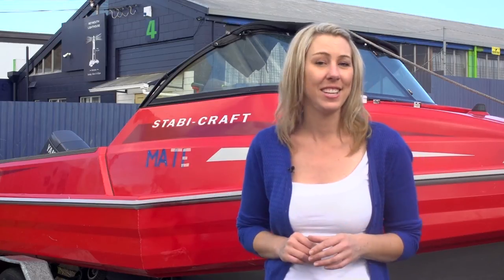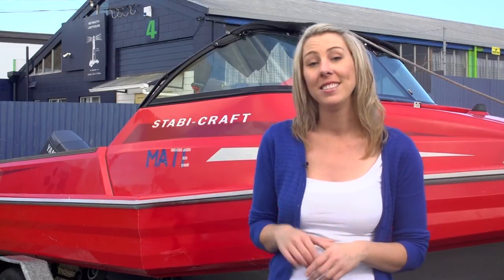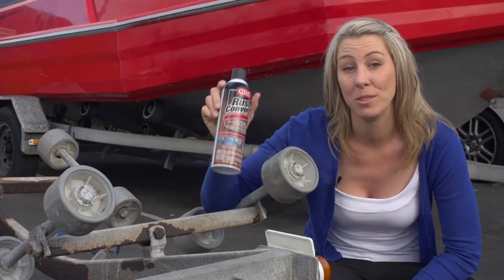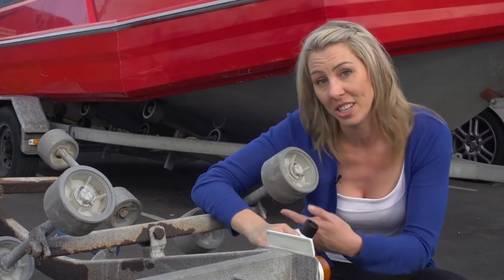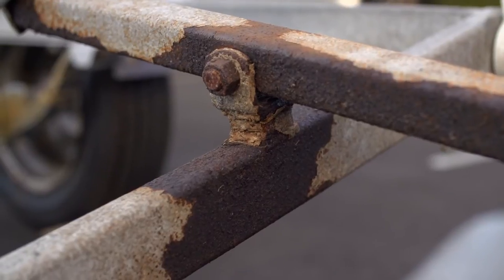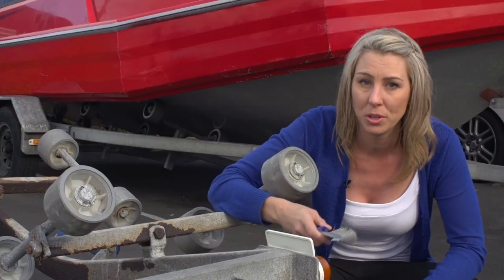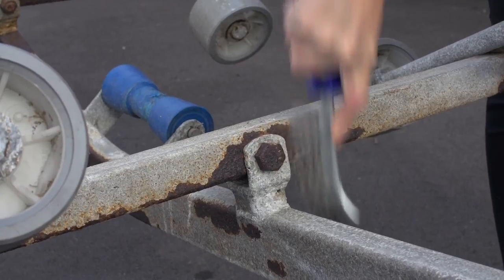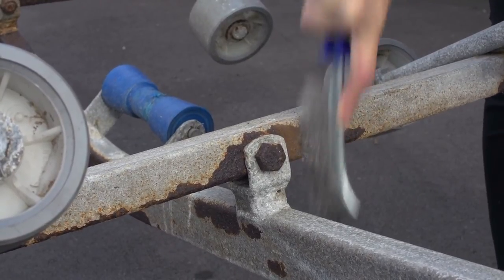CRC Rust Converter ft Nicky from ADOS Addicted to Fishing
Nicky from ADOS Addicted to Fishing takes you through a host of different CRC products in her CRC 'How To' series. First up, CRC's Rust Converter.

CRC Rust Converter is a unique fast drying coating formulated for treatment of lightly rusted or correctly prepared metal surfaces.  CRC Rust Converter neutralises rust and converts it to a tough black primer in one easy step. It binds to the surface and provides a waterproof barrier by sealing out moisture and other outside elements for effective long-lasting rust protection. No more sandblasting, heavy scraping, or grinding.

CRC Rust Converter can be used as a finish coat or can be painted over. To promote a high quality topcoat finish, apply CRC Prep It as an intermediate primer over CRC Rust Converter prior to topcoating.

CRC Rust Converter is non-flammable and contains no known carcinogens like other competitive products

Note: CRC Rust Converter may not prevent further rusting when applied to heavy rust scale.

Features & Benefits

Ready to Use – No additional mixing or chemical additives required
One easy step – Instantly neutralises rust and converts it to an excellent tough black primer
Long-lasting – Protects surfaces for years
Seals out moisture – Prevents future rusting. Note: Rust Converter may not prevent further rusting when applied to heavy rust scale.
No more sandblasting, heavy scraping, or grinding
Can be applied to damp surfaces
No residue to wash off – No clean up
Compatible with most standard decorative paint systems for metals
Made in NZ
1L & 5L – MPI Approved C23

Uses

Ideal for use on rusted iron or steel

Vehicles and trailers – Shackles, winches, draw bars, subframes, wheel and guards, skips

Industrial – Equipment and machinery, machine housings

At home – On iron railings, roofing and spouting, gutters, outdoor fixtures, hinges, fences and gates, wrought iron, air conditioning and refrigeration units

Farm equipment – Tank stands, fences, gates, farm implements and tractor draw bars, metal junction, terminal boxes

Roading and Construction – Bridges, guard rails, lamp stands